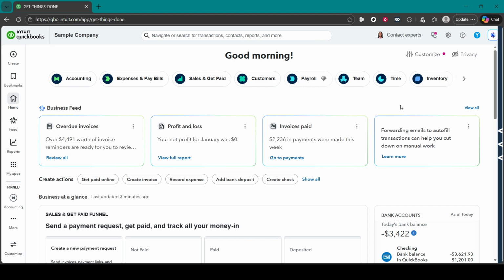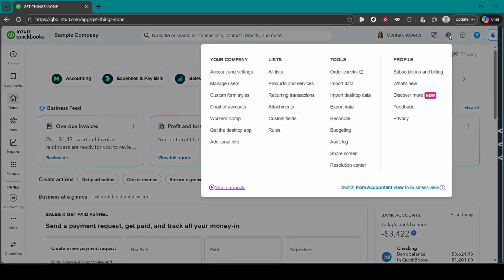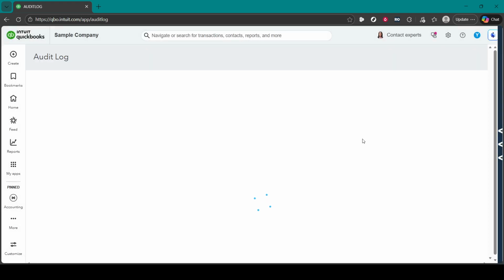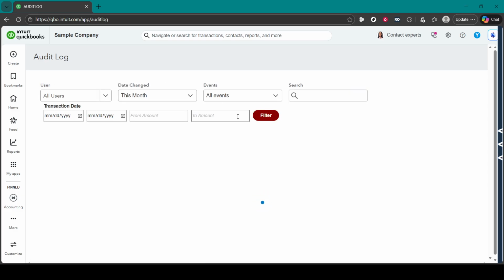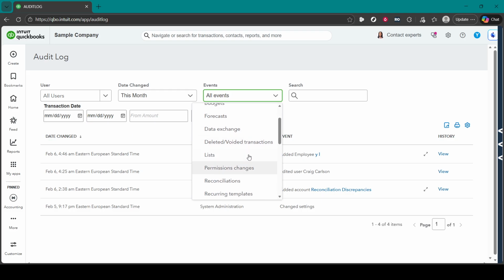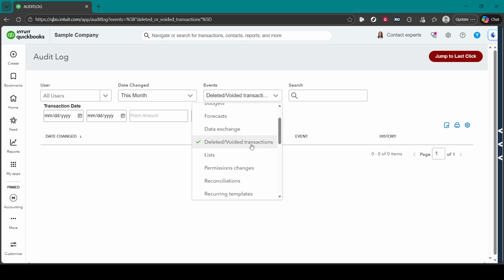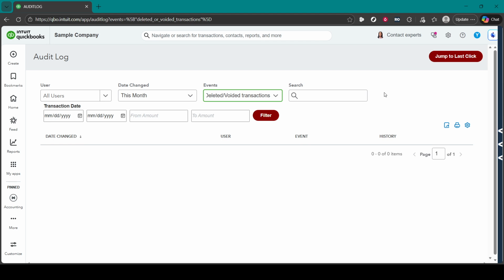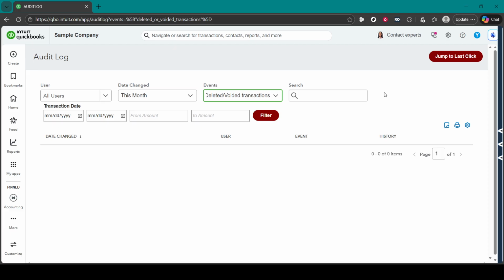How To Find Deleted Or Voided Transactions In QuickBooks Online (Easiest Way)(2026 Guide)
Accidentally deleting a transaction or needing to audit a voided entry can be a major headache if you don't know where to look. In this 2026 updated tutorial, I show you the easiest way to find deleted or voided transactions in QuickBooks Online. Mastering the "Audit Log" is essential for maintaining a clear paper trail and ensuring your books remain balanced during the current fiscal year.

We navigate the modern 2026 "Audit Log" and "Filter" tools to demonstrate a high-speed recovery and tracking workflow. You will learn how to filter for specific dates and users, how to identify the exact history of a deleted entry, and the best way to view the details of a voided transaction so you can re-enter it accurately if needed. This professional workflow is optimized for the latest software versions to help you master your business financials.